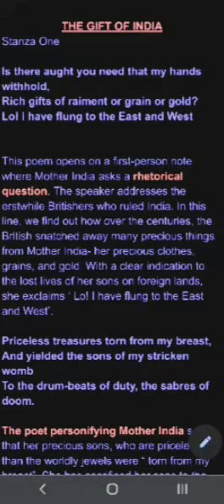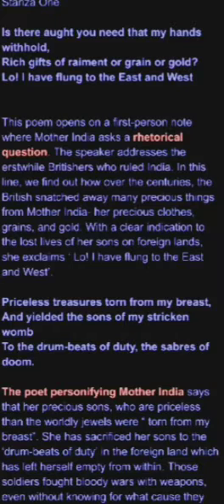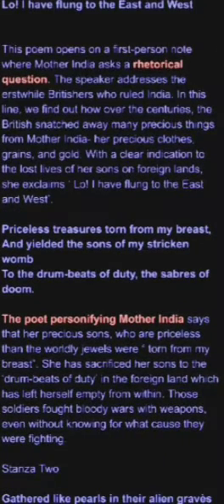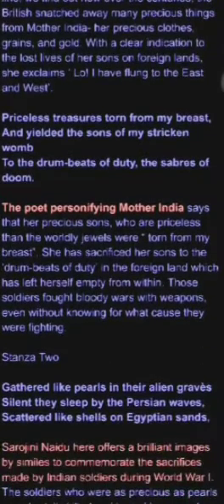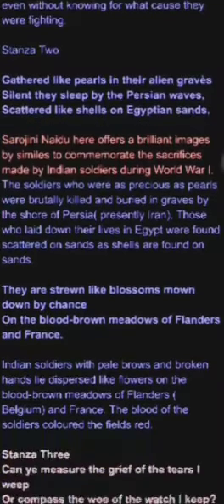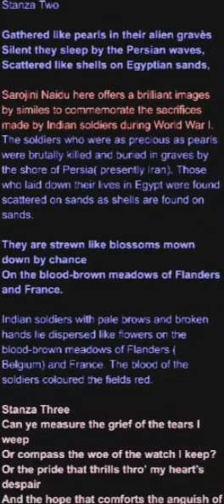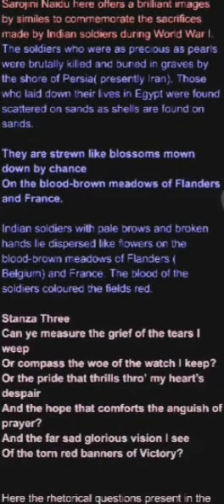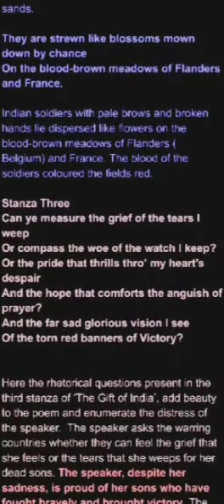THE GIFT OF INDIA//POEM ANALYSIS//SUMMARY//ISC POEM//SAROJINI NAIDU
The Gift of India written by Sarojini Naidu is in ISC syllabus. It is an anti-war poem.